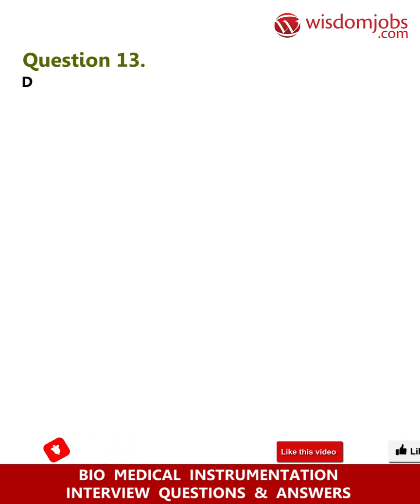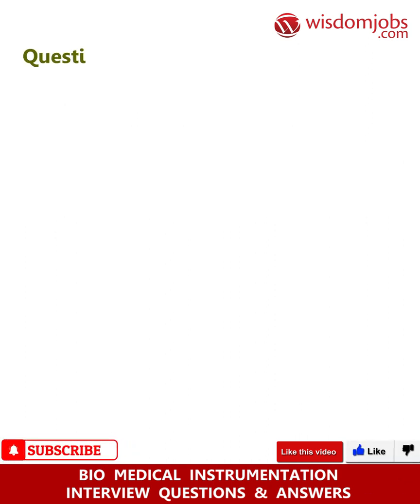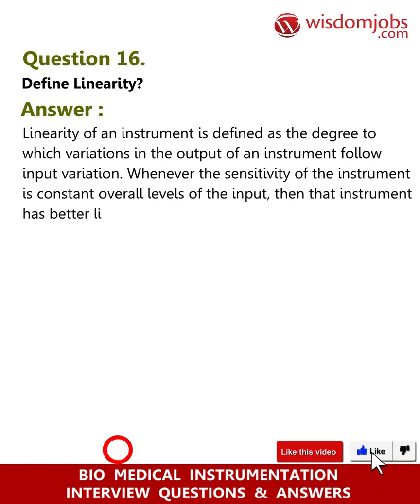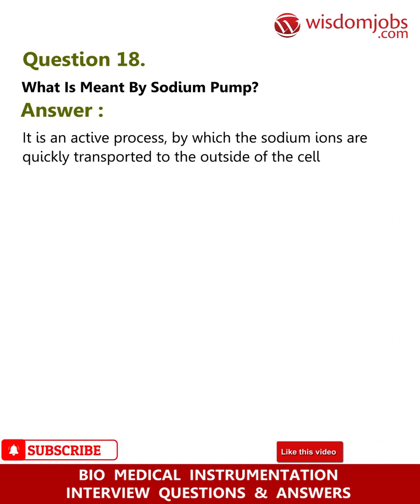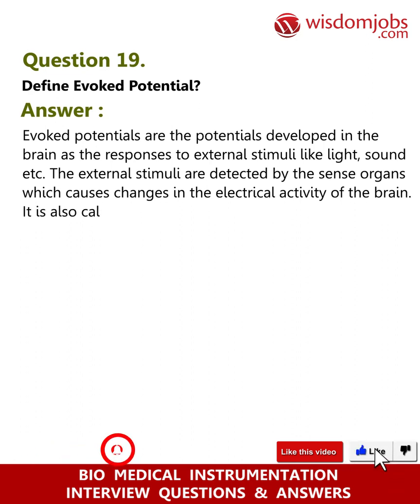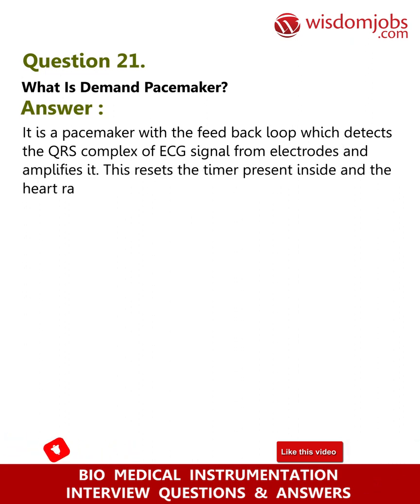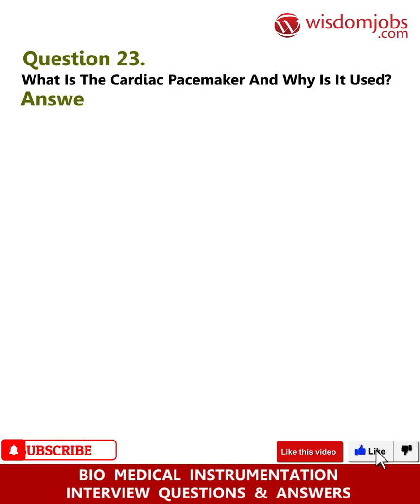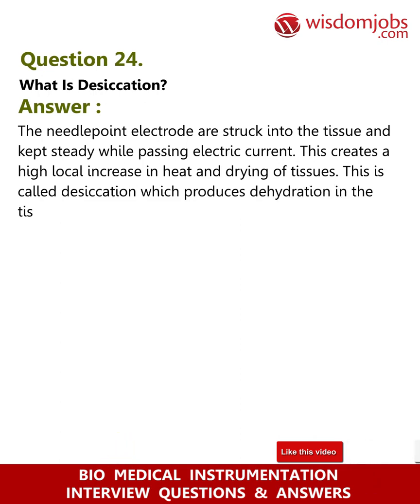Biomedical Instrumentation Interview Questions and Answers 2019 Part-2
FAQ's For Biomedical Instrumentation Interview Questions and Answers 2019 Part-2 | Biomedical Instrumentation

Biomedical Instrumentation Interview Questions and Answers, Question1: Define Absolute Refractory Period (ARP)? Question2: Define Relative refractory period (RRP)? Question3: What are sensory nerves, motor nerves and mixed nerves? Question4: What are resting potential? Question5: What is action potential?

Do you have a science degree, or M.sc degree? Searching for better prospects in life? Are you passionate about to work in the field of biomedical instrumentation? Then believe us, we are the right choice for u that is wisdomjobs website. We provide you with latest information about the jobs and interviews.
For the science graduates there is a lot of scope in biomedical instrumentation as it is a sub branch of biomedical engineering which includes invention of new devices and methods that assists in rectifying the health and medical related problems using the advanced knowledge in engineering, medical and biology to improve the medical diagnosis and treatment. As far as we look at the scope biomedical engineers are highest paid engineer in other countries as compared to our country. India has less manufacturing companies with little scope. Leading manufacturing companies are looking for the candidates who want to apply for the posts like biomedical equipment technician, biomedical engineer, instructor, etc, need to possess good technical skills, creative in designing new devices, etc.
To get your dream job, you need to show your skills and abilities in the interviews conducted by the companies which are very tough and challenging. In order to enter in right path we are offered with some of the sample biomedical instrumentation interview questions and answers listed below.We hope our interview questions will make you better plan for your next interview.

Join the LIVE session on Biomedical Instrumentation Interview Questions and Answers in your Technical round of Job Interviews.

To take Biomedical Instrumentation Interview Questions and Answers support online quiz

Read Full Biomedical Instrumentation Interview Questions and Answers follow the